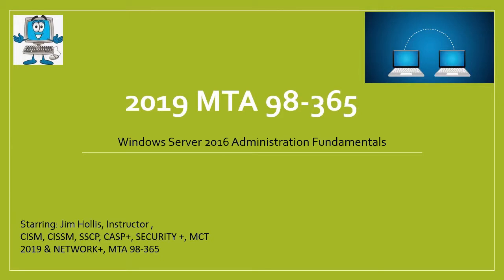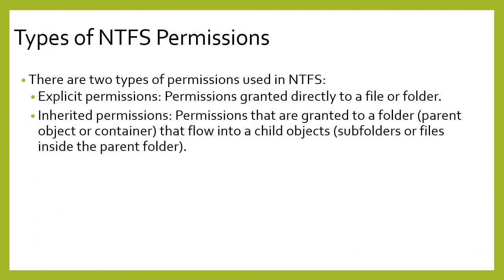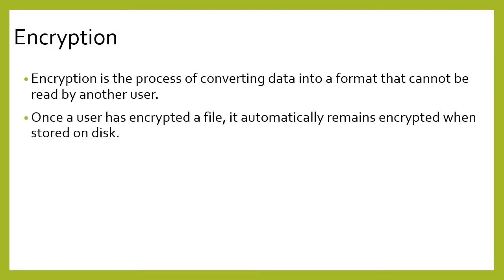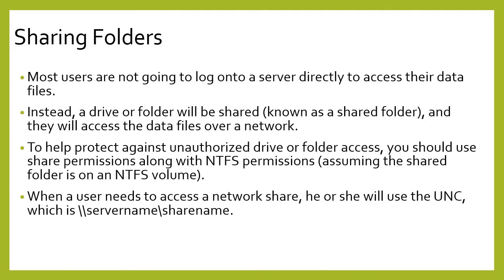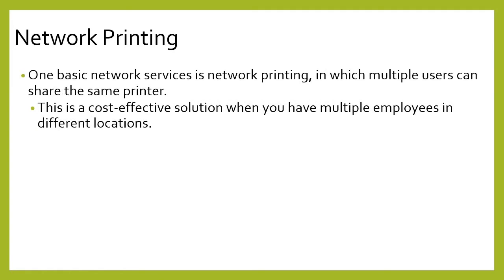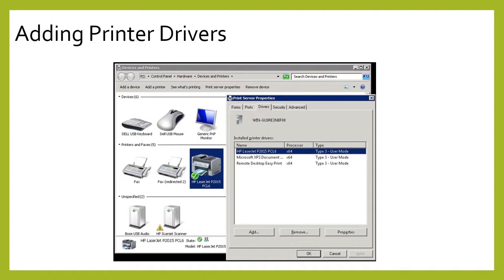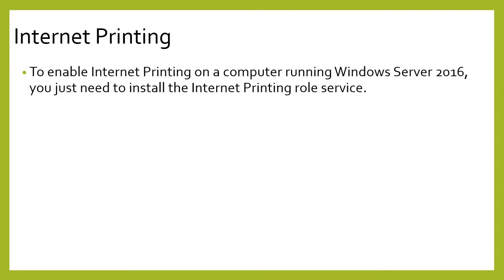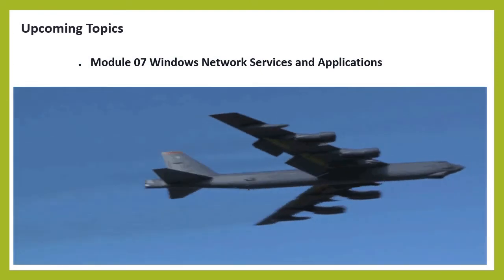MTA 98-365 Windows Server 2016 - Understanding File and Print Servers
The Microsoft Technology Associate (MTA) is Microsoft’s newest suite of technology certification exams that validate fundamental knowledge needed to begin building a career using Microsoft technologies. This program provides an appropriate entry point to a future career in technology and assumes some hands-on experience or training but does not assume on-the-job experience. This course focuses on Microsoft Windows Server 2016 Administration and which will provide you with the knowledge to pass the MTA 98-365 exam offered by Microsoft.

We also have annual subscriptions, focused training series, and our game-changing Lifetime Library, which is one payment for all of our IT courses with no expiration and free upgrades! or call